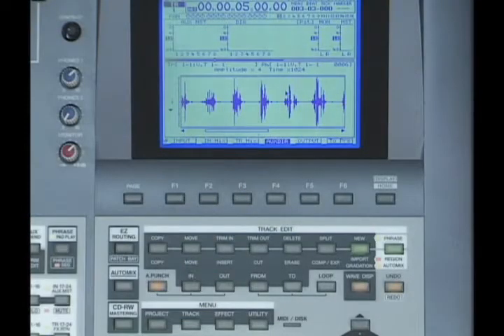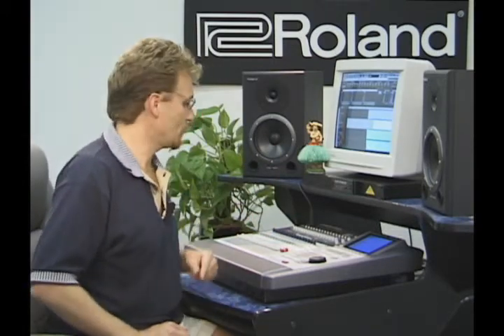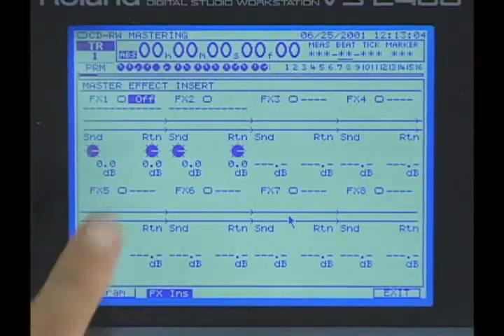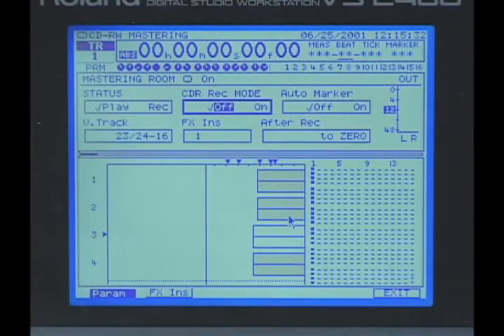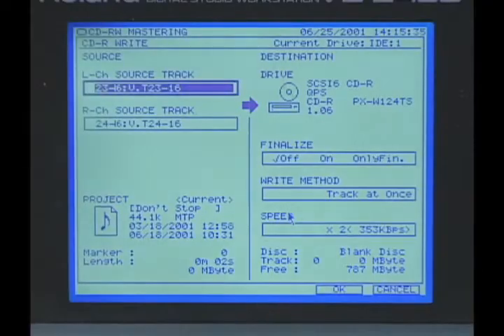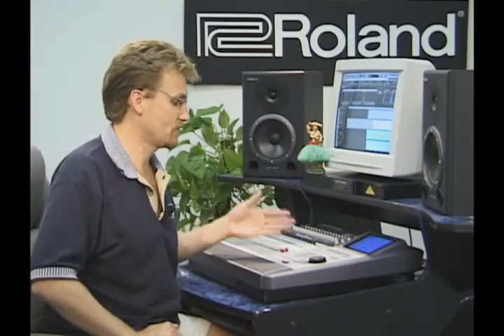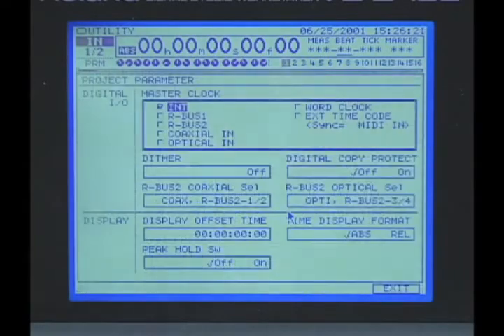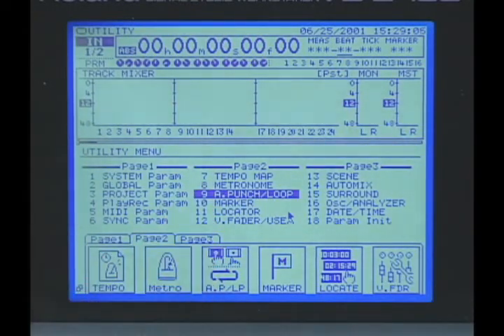OWNERS MAN PART 11